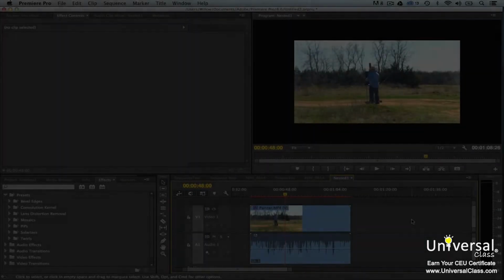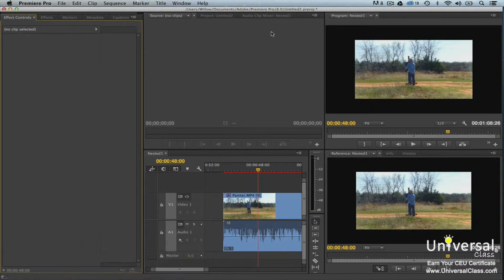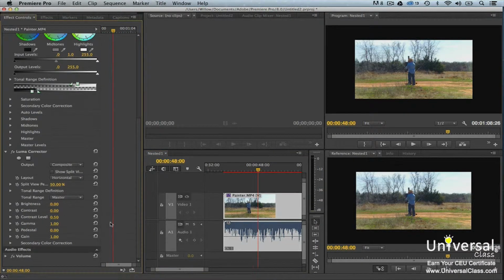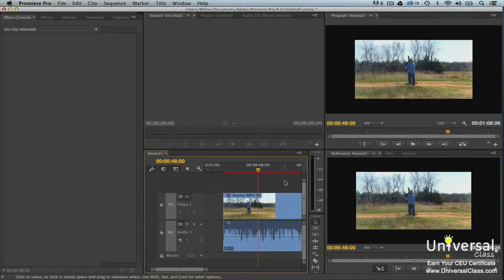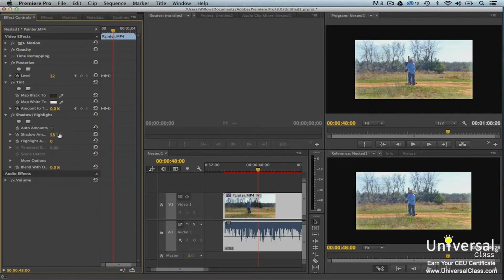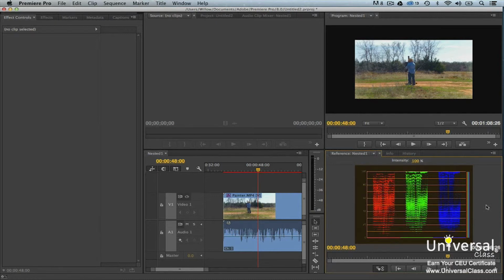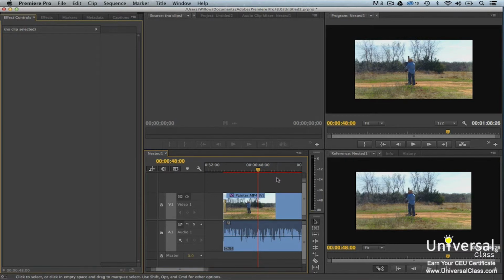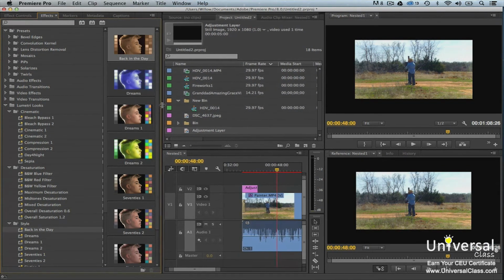Working with Color Correction in Adobe Premiere Pro Tutorial